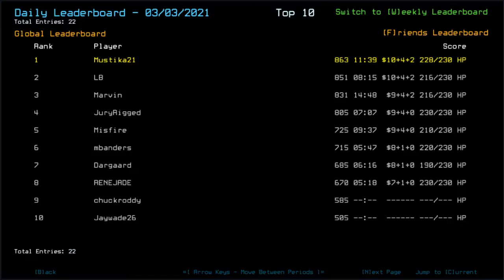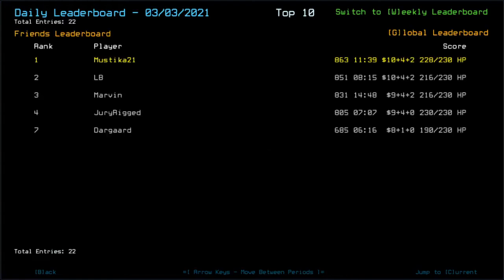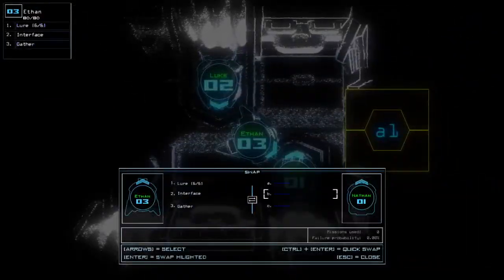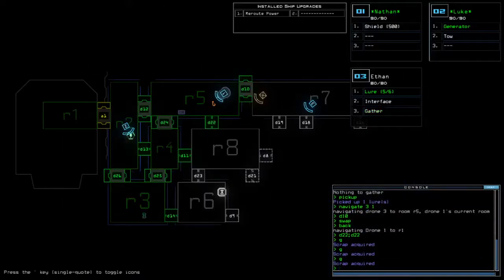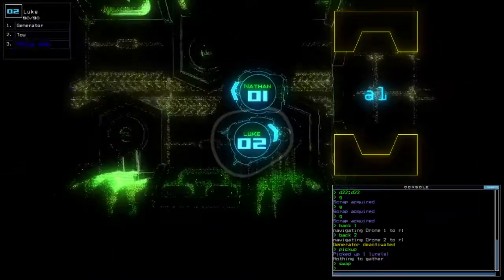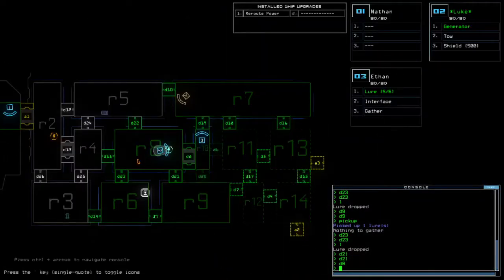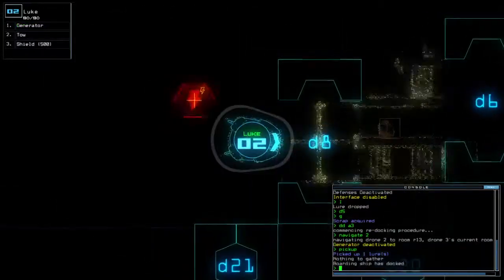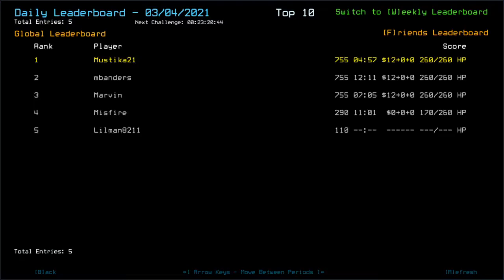Duskers Daily 4 Mar 2021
1 Lure down, but guaranteed speed.